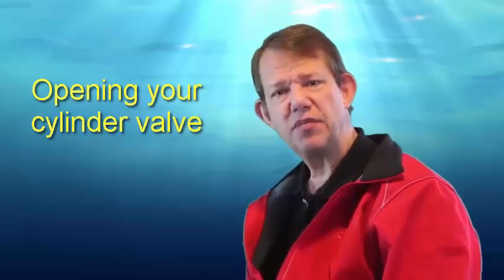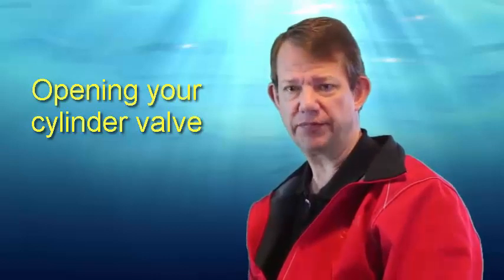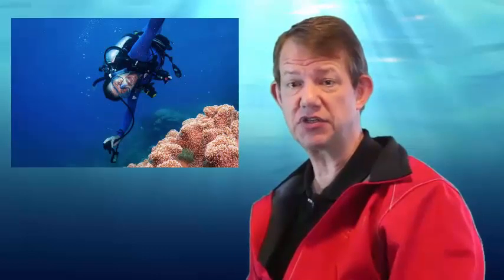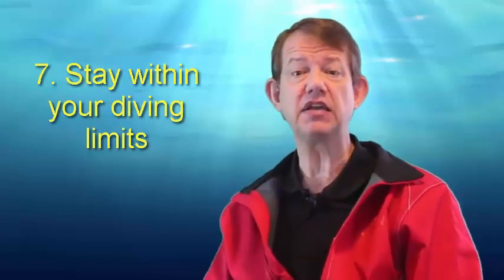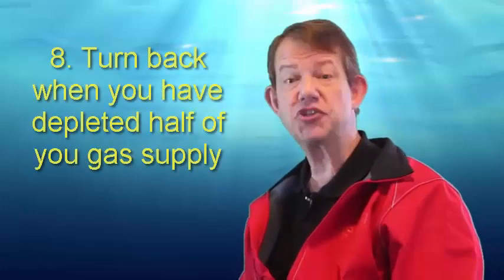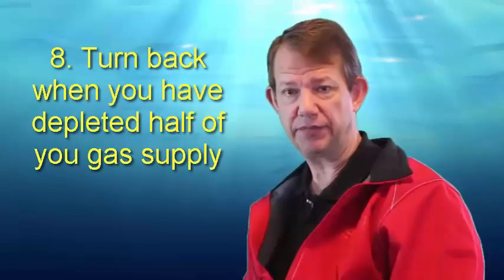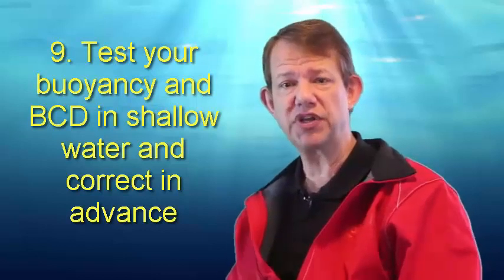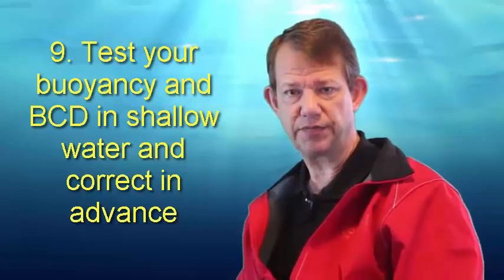How to Avoid Running Out of Air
Our self-contained underwater breathing apparatuses are only useful as long as the cylinder contains sufficient breathing gas. Scuba equipment allows us to breathe underwater, extending our ability to explore. Without breathing gas, our time is limited by the dangers of asphyxia and drowning.

During dive training you learned how to:
- Understand breathing-gas needs
- Calculate the limits of available gas
- Monitor the remaining gas pressure
- Return to the surface in a timely manner with enough gas to inflate your BCD

Even so, running out of breathing gas is the most common dive incident and the number-one cause of diving fatalities. Even the most skilled divers can make mistakes and run out of gas. In this guide, we will cover the 13 most common errors that lead to out-of-air emergencies and how to avoid these situations.